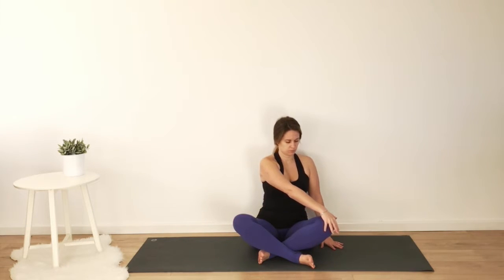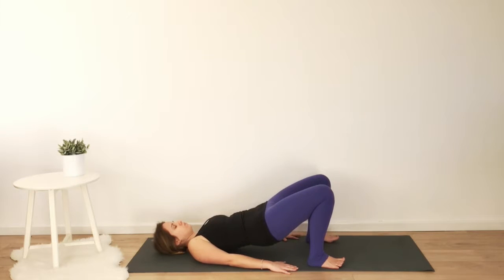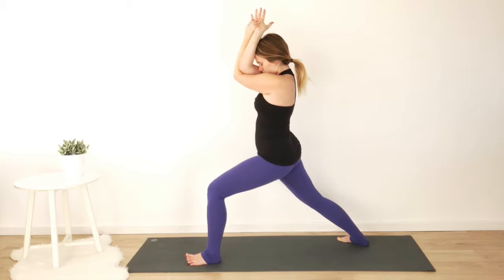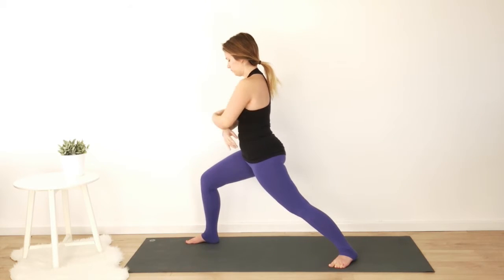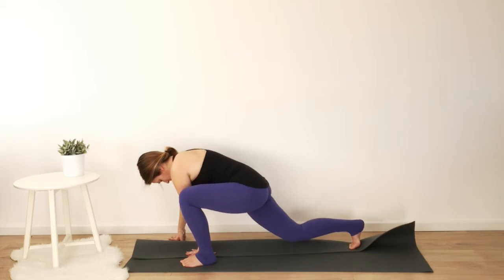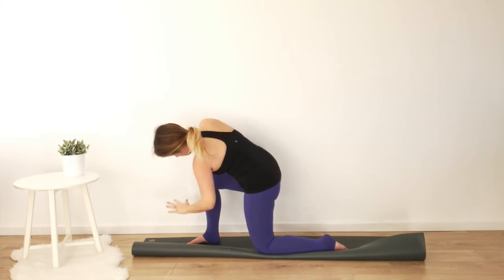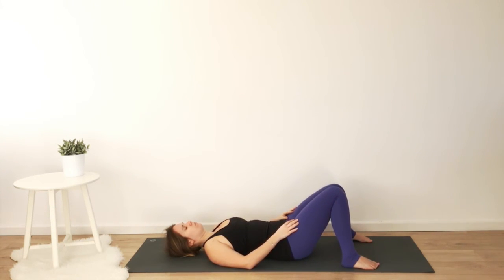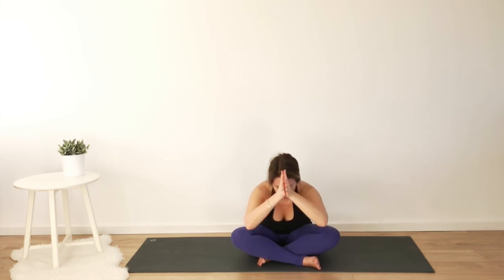Yoga Twists - 20 minute Practice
Yoga Twists

{CLICK TO EXPAND}

Twists are a great way to decompress the spine... if they're done right.
Twists are also a great way to promote digestion and release toxins in the body.

During this twenty minute guided practice we will safely decompress and elongate the spine through twisting poses!

Please consult a physician before beginning any exercise program. By participating in this exercise or exercise program, you agree that you do so at your own risk, are voluntarily participating in these activities, assume all risk of injury to yourself, and agree to release and discharge LKS Yoga from any and all claims or causes of action, known or unknown, arising out of LKS Yoga negligence.